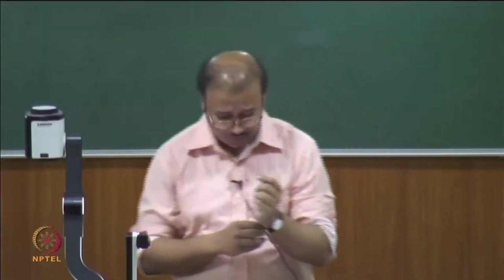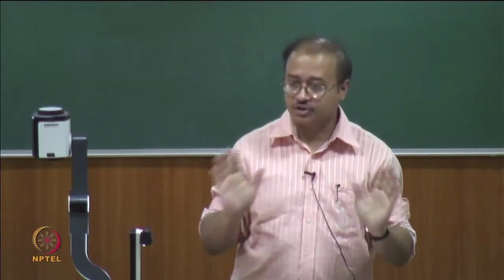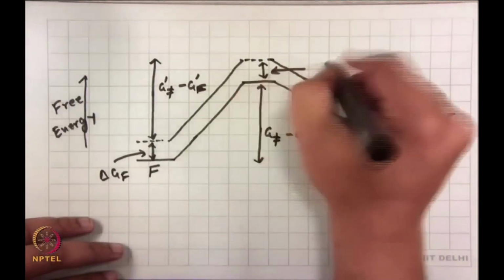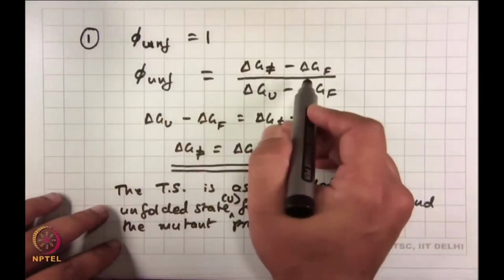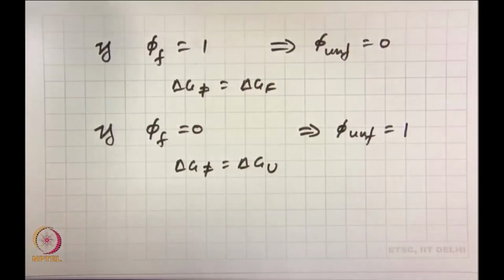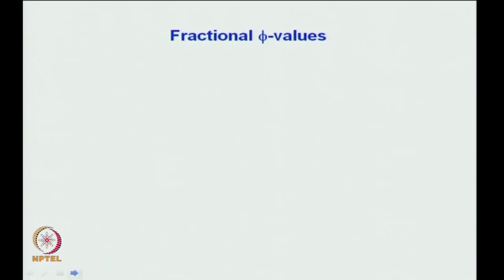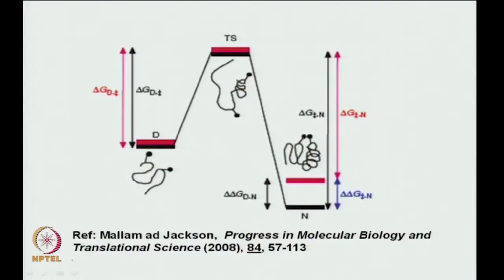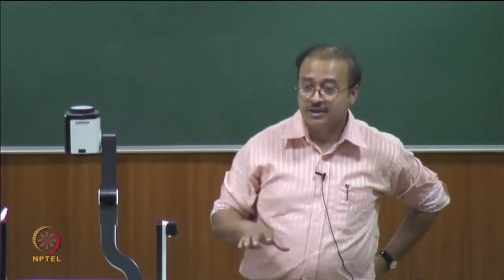Protein Folding : Mechanisms and Kinetics (Contd..)